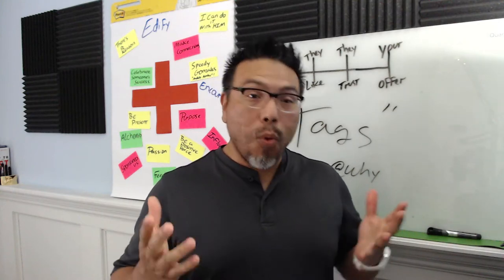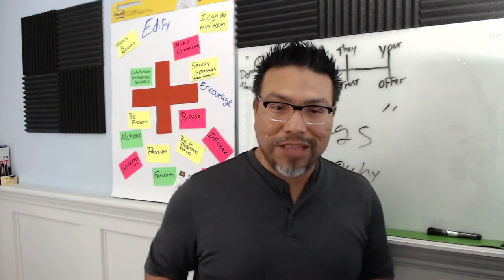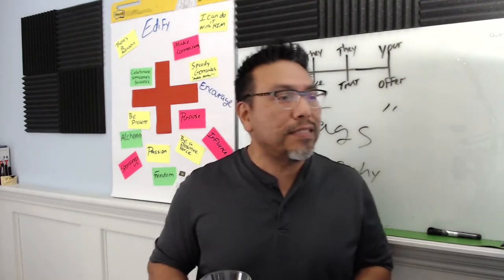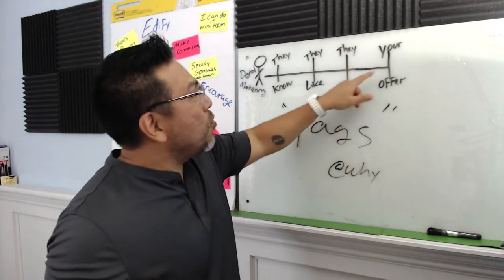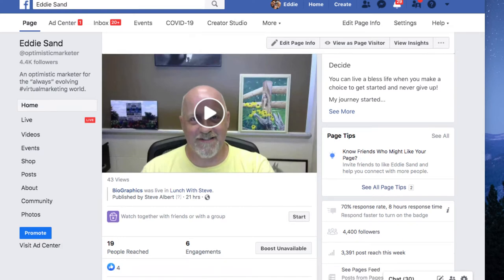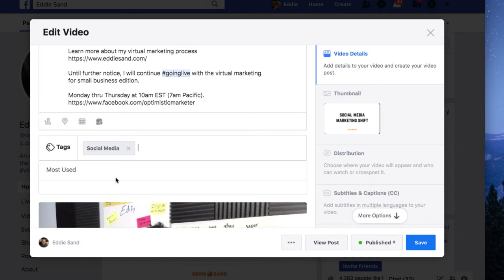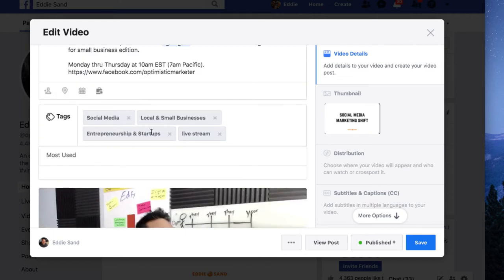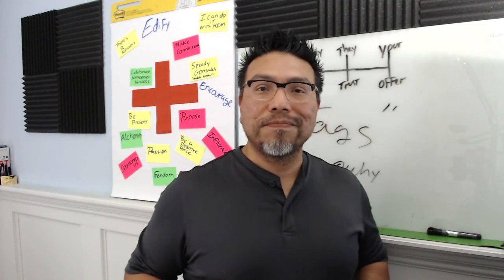Social Media Marketing Process and Tags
How to add tags for your live videos and why you need them.

This is an unprecedented time in history, is your business ready to expand into the virtual world?

It’s essential to have a social media marketing plan that includes live streaming, automation, and branding.

Until further notice, I will continue goinglive on Facebook with virtual marketing for small business edition. Monday thru Friday at 10am EST (7am Pacific).